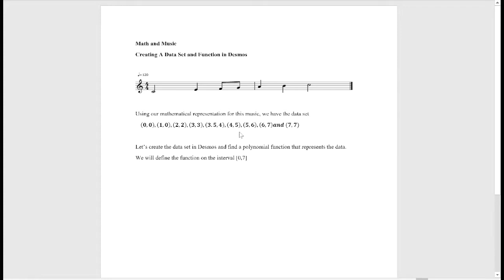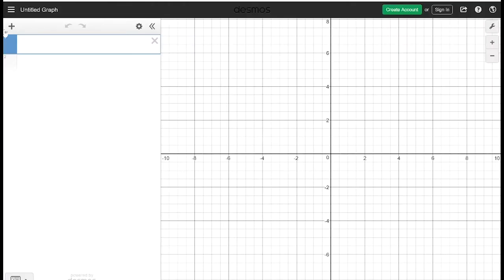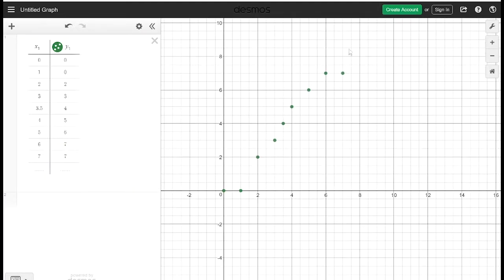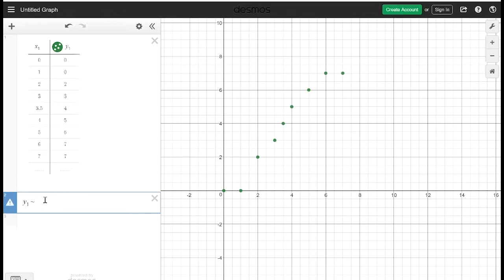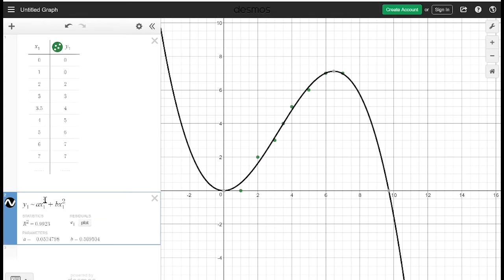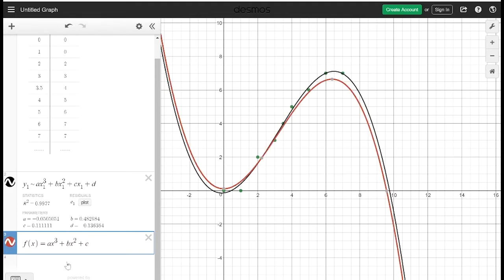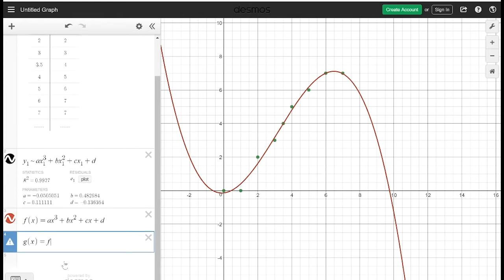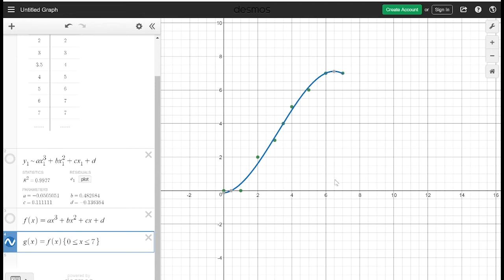Math and Music Using Desmos Demo Video